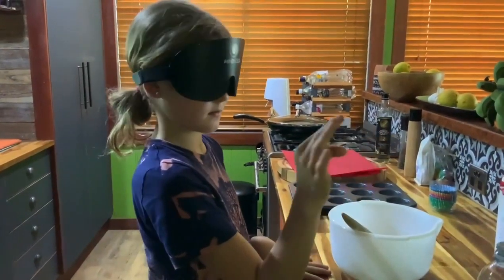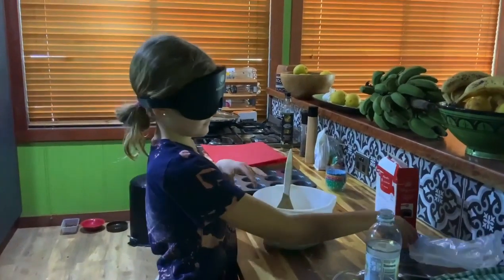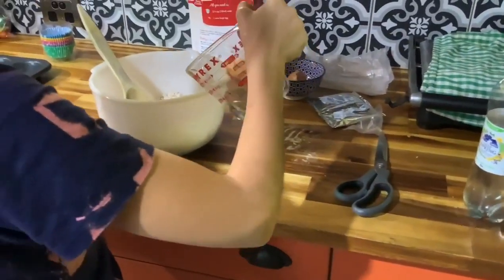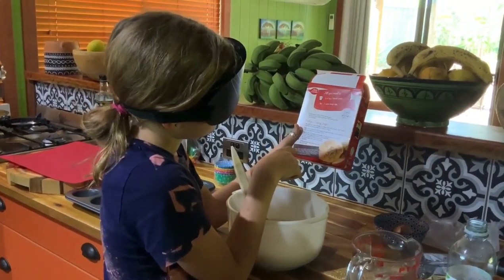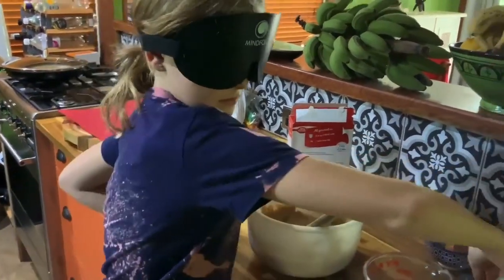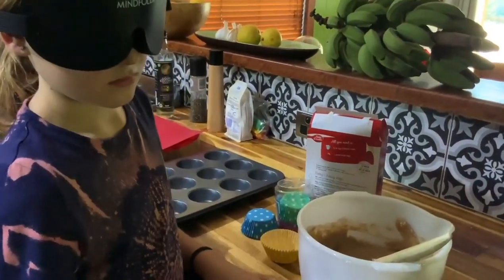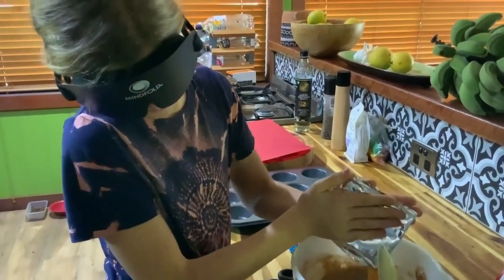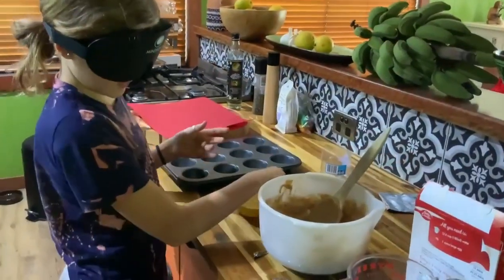236) Blindfold Seeing Muffin Baking, Consciousness Seeing.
In general, the younger you are, the faster it happens. Any unsuccessful tries were edited out and videos shortened as these clips are used to give positive feedback for the participants in their learning process. ***Researcher Grant Cameron -Whithouse UFO:

Sample exercises while in the mask or with closed eyes, to open / activate the "right brain", open the "seeing channel" & to distract the "left brain" from shutting it down:

1 Moving eyes back & forth to look at 2 fixed points
2 Breathing through the left nostril no
3 Humour - smiling, laughing
4 Drawing circles in the air, then changing the direction of just one, while keeping the other hand going
5 Left brain distractions like snapping fingers, clapping, tapping the mask
6 A meditation / breathing exercise period
7 Tensing every body muscle strongly for several seconds, then totally relaxing
8 Humming / singing a favourite song just "in your head"
9 Your training partner giving you a guided visualization back to when you were a child
10 Watch a short video that gets you laughing or "moves you” - elicits a positive emotion such as empathy
11 Your training partner setting a time limit to "see" each image, and sometimes takes it away.
12 Warming up with known images
13 Take yourself to times you felt gratitude and joy.
14 Visualize and feel your energy ball between your hands and enlarge it.
15 Visualize your hand holding the card, or even visualize the card, then see the image.
16 Breath deep to relax yourself when you feel stressed.

Videos and Resourses:

I recommend Sean McNamara of our FB Group, training manual “Mind Sight”

Caroline Cory’s excellent documentary “Superhuman” featuring blindfold seeing.

We're ALL born with this ability to see & read without our eyes, but its much easier when you are younger. There are many schools globally teaching this & everyone has their own way of teaching.  Eventually it'll be mainstream, taught by parents & in school. I've been practising since Dec 2017, and now can see colours, letters, numbers, shapes, objects & even pictures in envelopes. I have seen from another room, house or car to see images and colours, even in the dark. My vision has now opened so I can see the room in real time, and can walk around blindfolded. Now zooming in to read.

A way to learn:
Put on a mask, do anything that will make you relaxed, exercises 1-13 above, to help link the L&R brain, open the R brain & then start looking for a subtle hue of colour in the dark of the mask. It can be momentary or fleeting, can hang around for a bit, can appear as a haze, flash, spot, or jagged line. Everyone has imagination & think they see the colours, but what you're looking for is what you actually see. It's real & over time with daily practice & preferably a practice buddy, you'll eventually be seeing the room and reading.

For practising:
Go to the dollar store and pick up some preferable fluorescent sheets of paper.
Make up Shapes (triangle, square, circle, plus) and letters. Even purchase cards at the dollar store.

I've formally received a teaching certification for ICU, Infovision, and Nicolay Denisov.

Many people / groups have discovered this natural ability independently from one another & in different time periods.

Here are the 10  trainers who taught me in different methods:

Practiced and trained - Rob Freeman for 3.5 years.
 Nikolay Denisov & Marina - Russia:  30 hrs
Mihaela Istrati InfoVision - Romania:  40 hrs
Mark Komisarov InfoVision - 10 hrs
Karen Osborne ICU - Canada 8 hrs
Evelyn Ohly -Germany 2 hrs
Caroline Cory - 2 hrs
Merputi Putih - Mas Monchu  - presently training
 Nemanja Rilak - 4 hrs, Serbia, Innervision